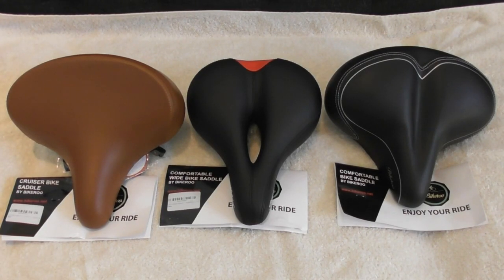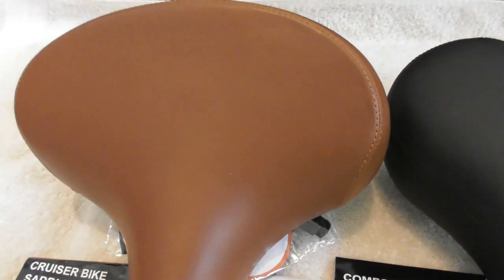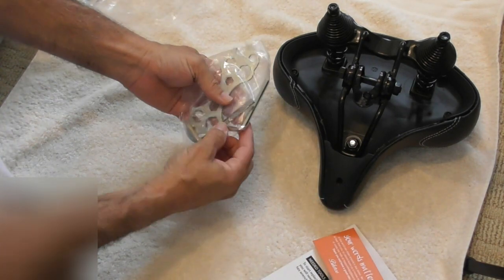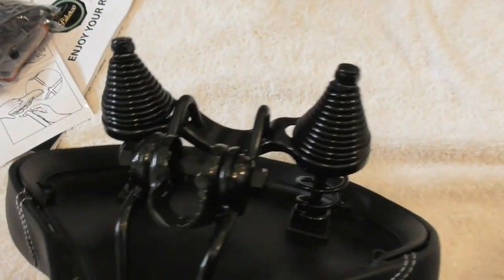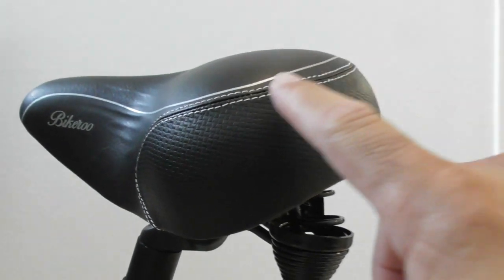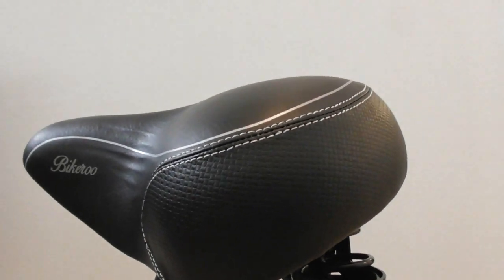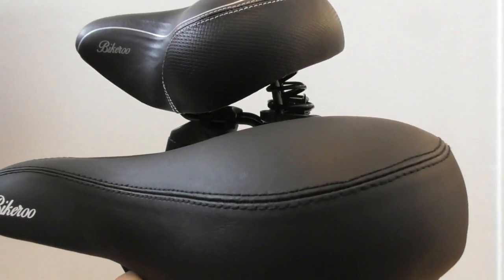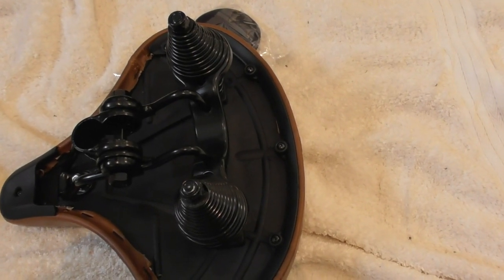BIKEROO Oversize Comfort Bike Seat Cycling Bicycle Review Should You Buy This?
OVERSIZE Bikeroo Comfortable Bike Saddle for Women Installation and REVIEW exercise bike replacement
2.36 x 7.8 x 10.2 inches BEST BIKE SEAT
Beach Cruiser Bike Seat Vintage Brown

Comfortable Wide Bike Saddle Black Red

Oversized Comfortable Bike Saddle Black